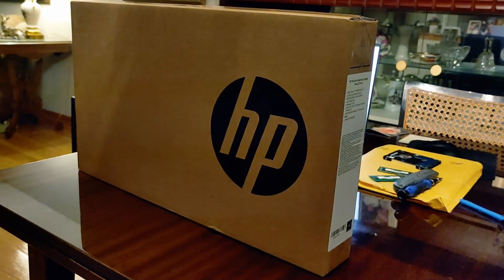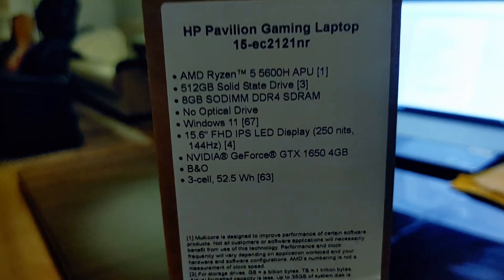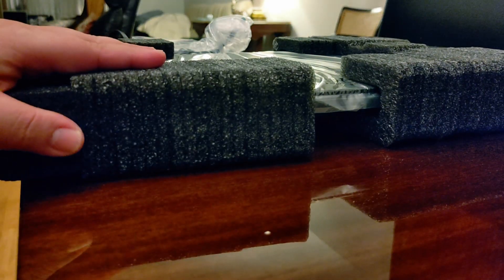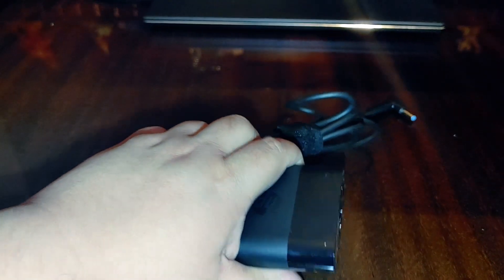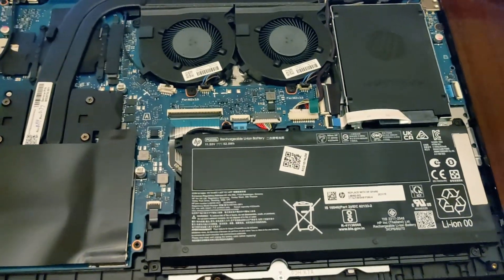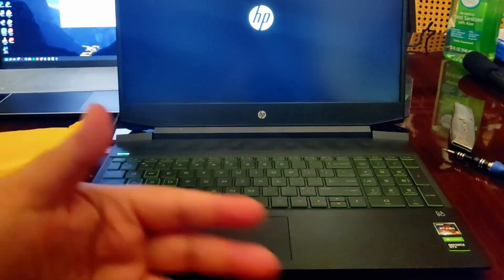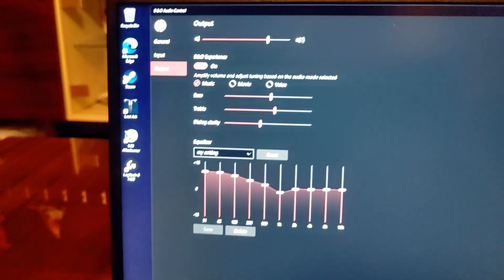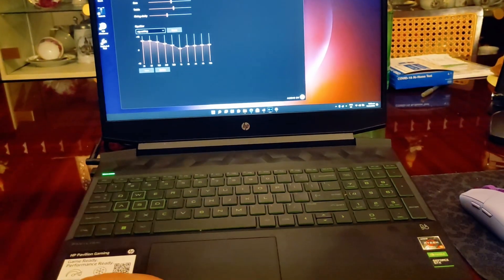HP Pavilion 15 gaming laptop | Buying and Upgrading | Amazing Value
Dislaimer: Everything I say on this video is purely my opinion and not 100% accurate, feel free to correct me.